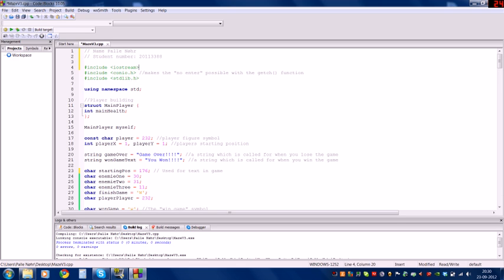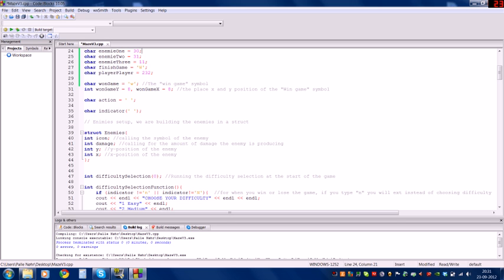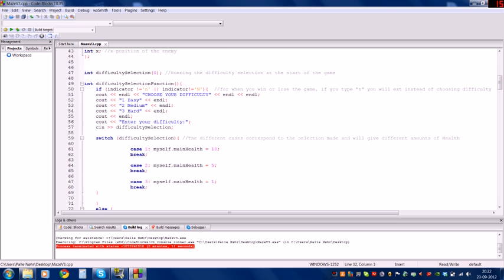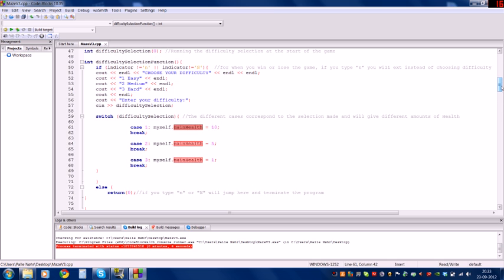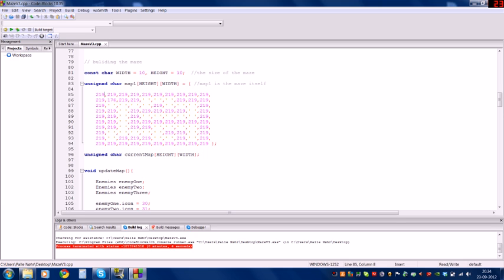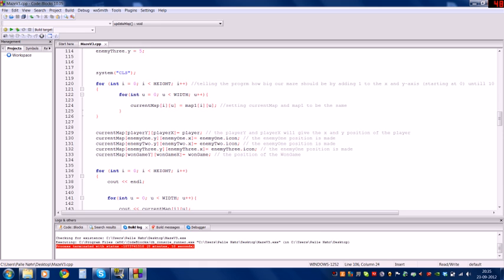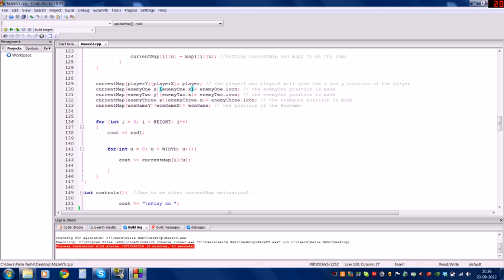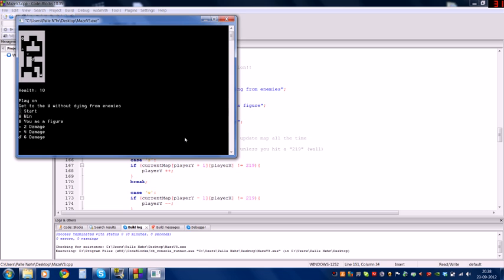Cpp MazeGame Part 1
Simple C++ Maze game